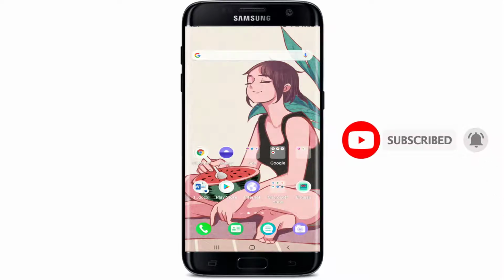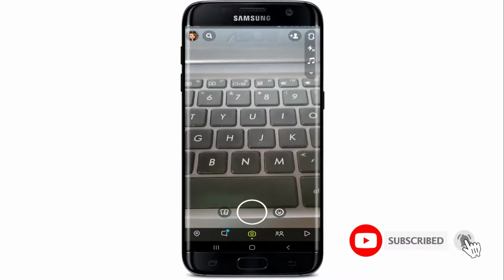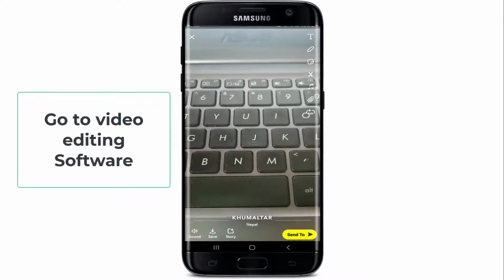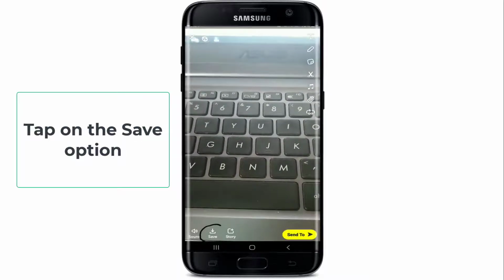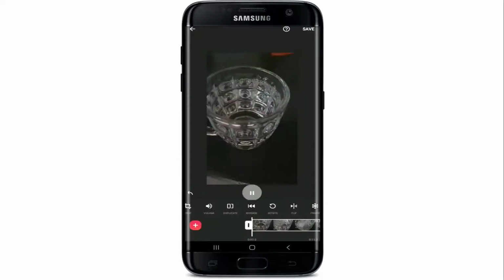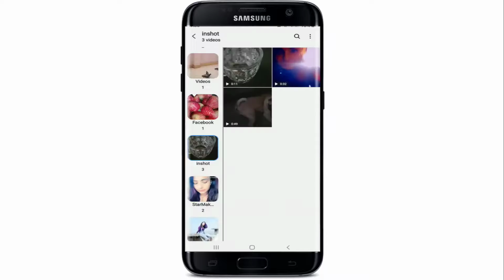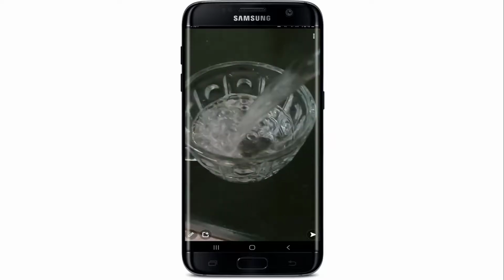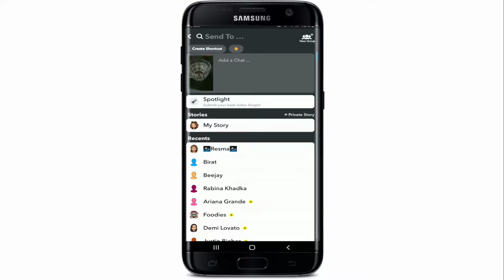How to Reverse Video on Snapchat 2024 (EASY!)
Hello everyone, welcome to another video. In today's video, you're going to learn How to reverse a video on Snapchat. Turn on the bell icon to get updated on our new videos.

Hey EveryOne!